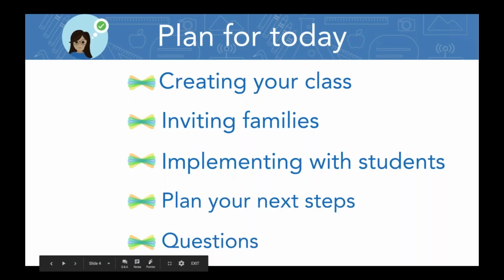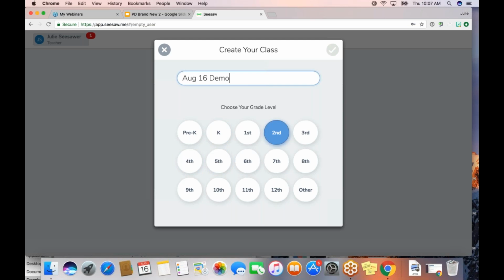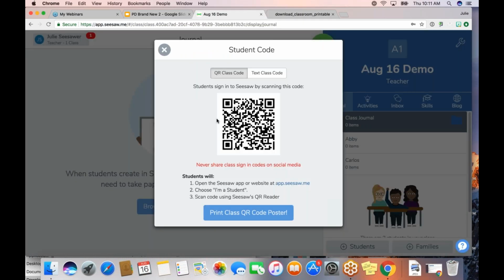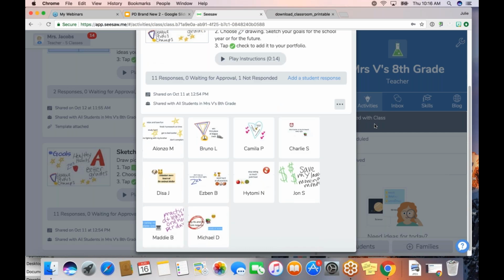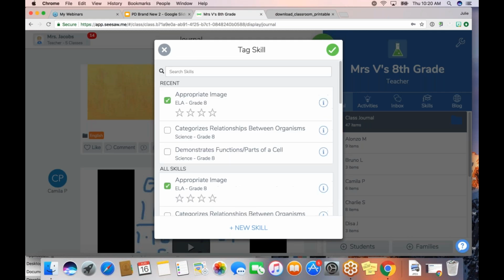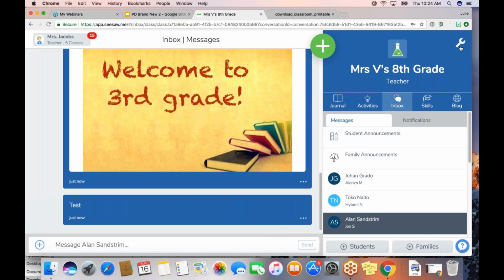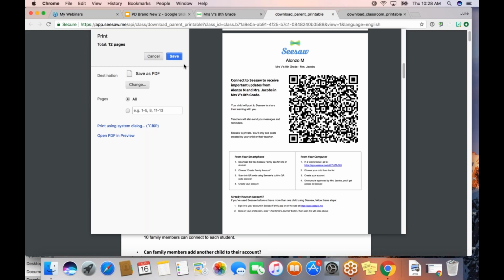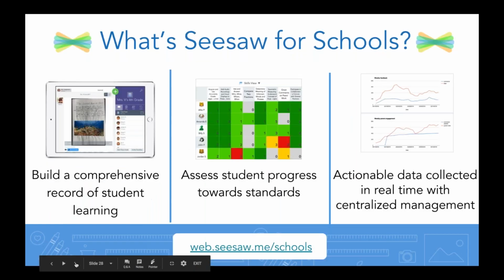PD in Your PJs - Brand New to Seesaw, Part 2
Designed for teachers who have completed the webinar "Brand New to Seesaw, Part 1,” this is a follow-up for teachers at any grade level who are just starting Seesaw. We focus on ideas for implementing Seesaw with students, creating your class, and connecting with families.

We recommend you have two devices: one device with the Seesaw Class app installed to learn on, and another for viewing the training webinar. You can also visit app.seesaw.me if you are on the web.